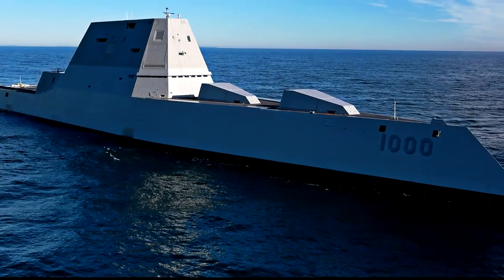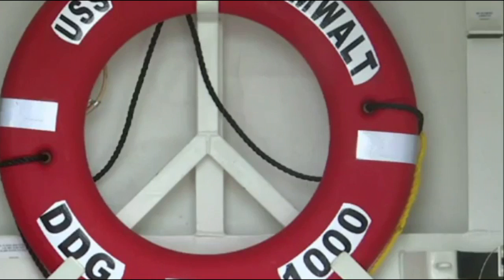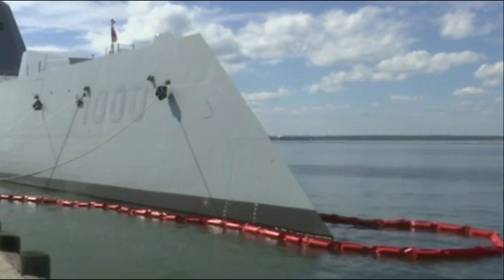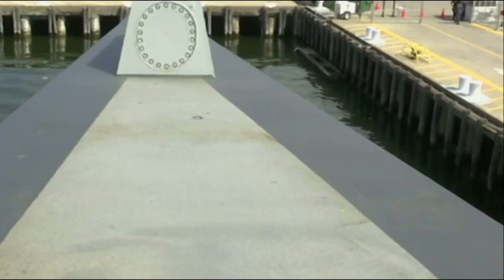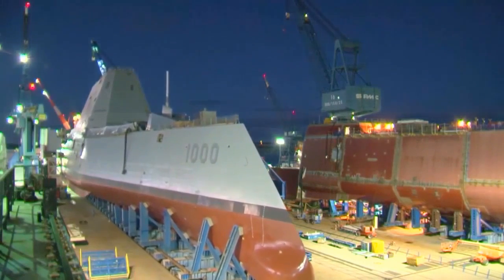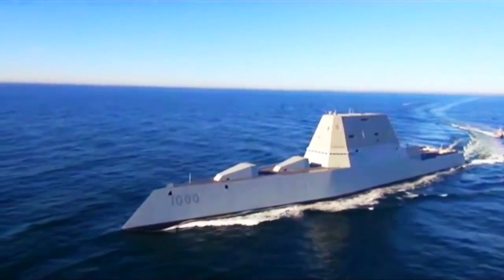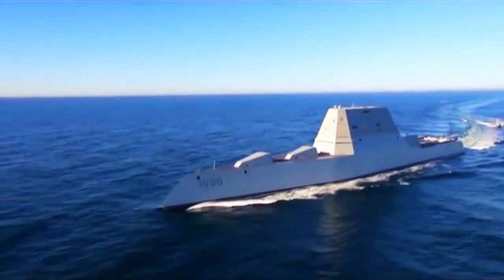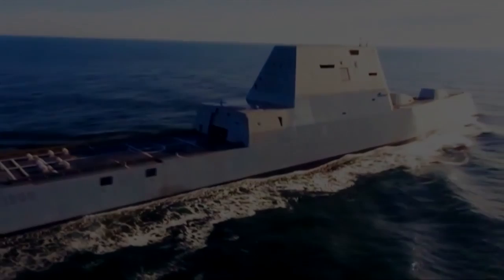US Navy Ships Zumwalt destroyer - look inside futuristic $4.4 billion Zumwalt destroyer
US Navy Ships Zumwalt destroyer - US Navy Ships - U.S. Navy gives look inside futuristic $4.4 billion Zumwalt destroyer

The Navy gave a first look inside the stealthy and futuristic Zumwalt destroyer on Friday during the ship's first port stop at a Rhode Island naval station.
The 610-foot-long warship has an angular shape to minimize its radar signature and cost more than $4.4 billion. It's the most expensive destroyer built for the Navy.
It's headed from Naval Station Newport to Baltimore, where it will be commissioned in October before going to its homeport in San Diego. It was built at Bath Iron Works in Maine.
During a tour, the Navy showed off the ship's bridge, weaponry and mission center.
In the bridge, there are 180-degree windows and chairs for the ship's captain and executive officer to command the vessel. They overlook two gun mounts that resemble cannon barrels. The Zumwalt's powerful new gun system can unload 600 rocket-powered projectiles on targets more than 70 miles away.

In the mission center, about two dozen people can sit at consoles with multiple computer screens to plan missions, ranging from land attack and air defense to anti-submarine and anti-surface warfare and support for special operations forces. There's a large flight deck and two small boats on board in a bay that special operation forces can use.

It looks like a much smaller vessel on radar and it's quieter than other ships, which makes it hard to detect, track and attack.

Vice Adm. Tom Rowden mans, trains and equips the surface ships of the Pacific fleet, which will include the Zumwalt. He said Friday the Zumwalt will make a significant difference. Its advanced technology and capabilities allow it to do a range of defensive and offensive missions, and project power, wherever it is needed, and that's generating tremendous excitement within the Navy, Rowden said. He said the Zumwalt will be a "very stabilizing" sight for allies and partners, and perhaps a "menacing" sight for potential enemies.

And, the Zumwalt's unique and significant capability to generate power could be used in ways perhaps not even envisioned yet, such as in the testing and use of laser and directed-energy weapons systems, Rowden said.

"We have the embodiment of the spirit of technological breakthroughs and the future of our Navy. I think we have the embodiment of Adm. Bud Zumwalt," Rowden said. "And I think as you combine those, and many other things together, what you really see is, tremendous, tremendous opportunity."

The ship is named after the late Adm. Elmo "Bud" Zumwalt, who earned the Bronze Star in World War II and commanded small boats that patrolled the Mekong Delta in Vietnam. He became the youngest chief of naval operations and earned a reputation as a reformer, who fought racism and sexism. Capt. James Kirk, the ship's commanding officer, has pictures of Zumwalt and books about him in his office. Kirk said that the ship's commissioning will bring the admiral's legacy as a reformer back into the fleet.

Kirk said the Zumwalt's crew of 147 officers and sailors possess a high level of technical expertise, great teamwork and mental and physical toughness.

When asked about the inevitable comparisons of the Zumwalt to Star Trek's Starship Enterprise and the skipper to the fictional Captain Kirk, the real Capt. Kirk said it does come up "every now and again," but noted that he was named after his grandfather and his parents weren't Trekkies.

"But the first day I showed up at the Naval Academy, someone said, 'I can't wait till you're a captain,'" he said with a smile. Additional equipment will be installed on the ship in San Diego, systems will be tested and the crew will train. Rowden said training and testing will last through 2017 and into 2018. He didn't speculate when the first deployment will happen.

U.S. Sen. Jack Reed, a Rhode Island Democrat, visited the Zumwalt on Friday, and he and Rowden said technologies aboard will likely be added to other classes of Navy ships moving forward.
military technology, government and politics, zumwalt, north america,